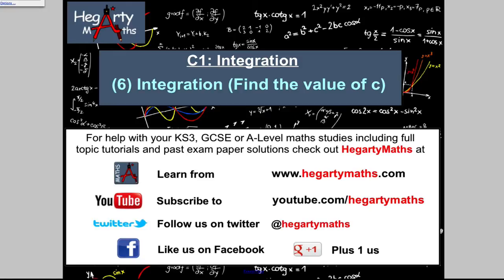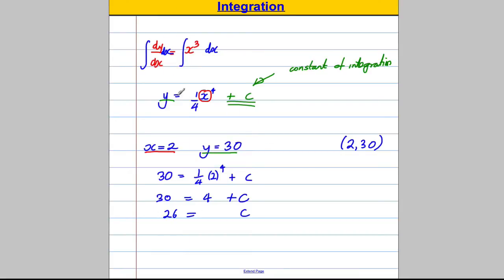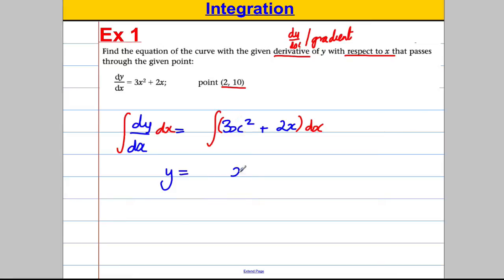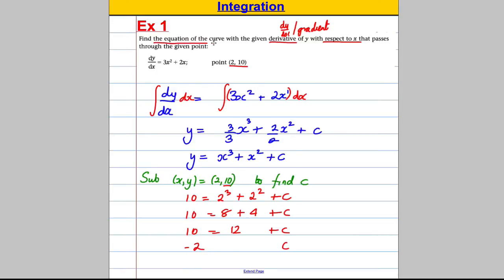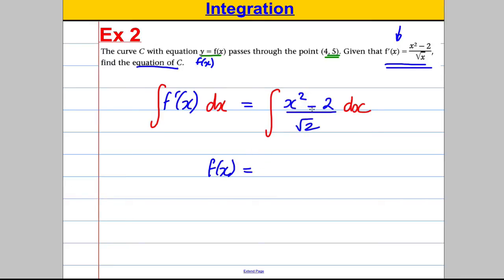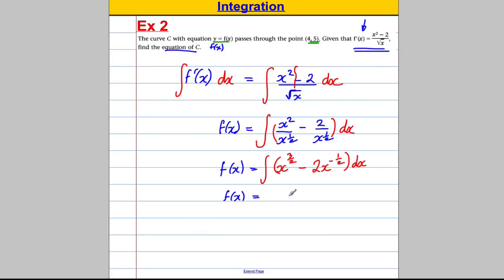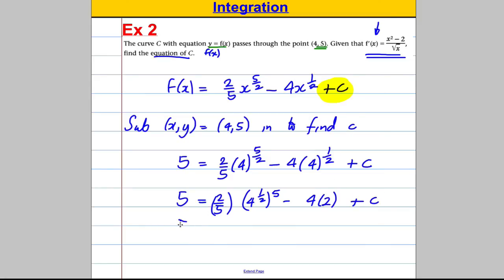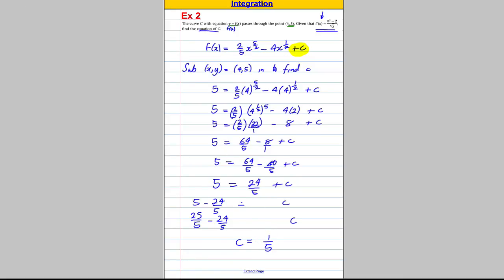C1 Integration (6)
C1 Integration (7)